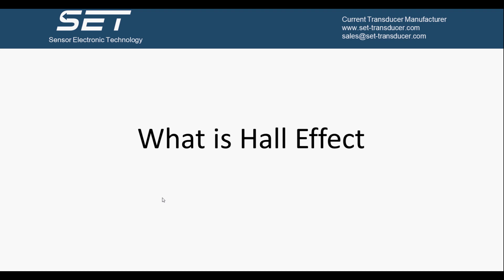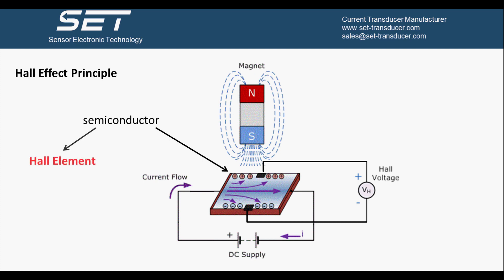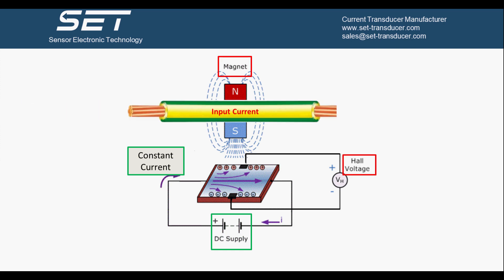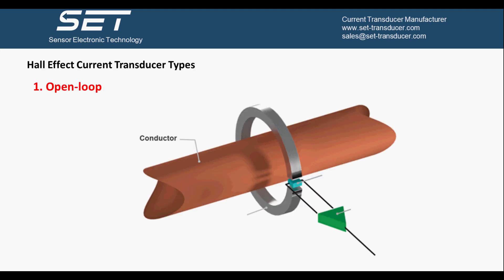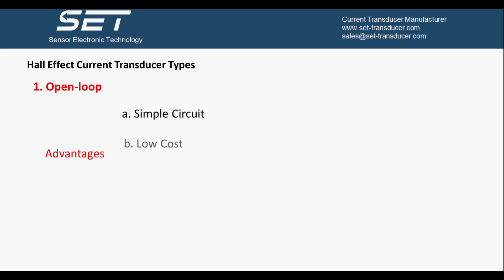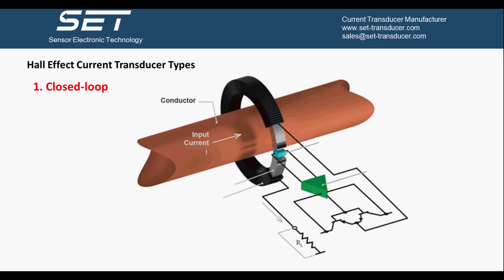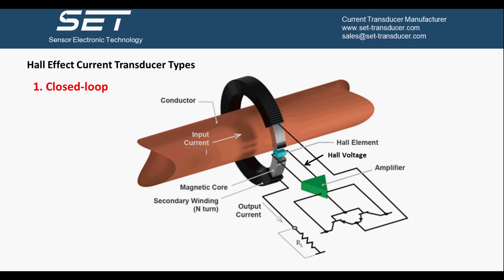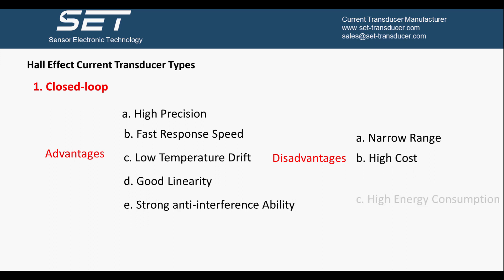How Hall Effect Current Transducer Works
This video introduces hall effect current transducer.
Welcome to browse our website for more knowledge of current transducer.